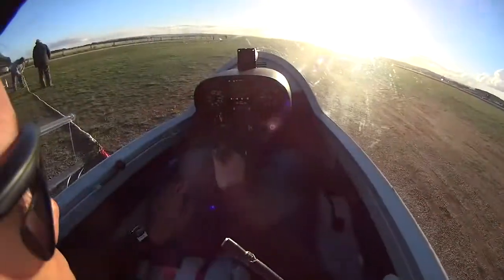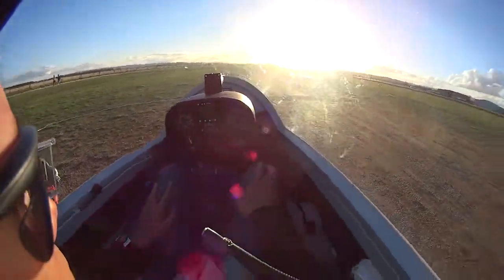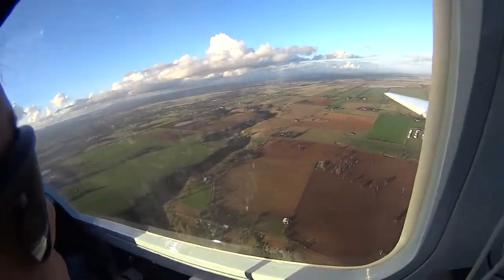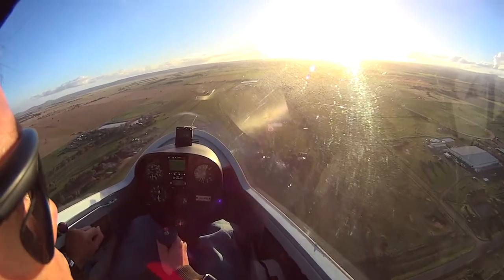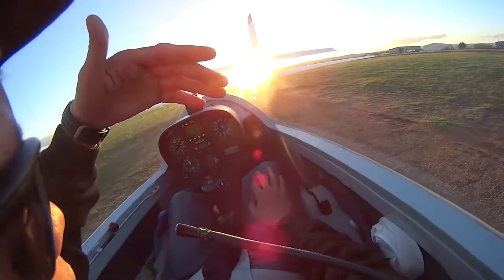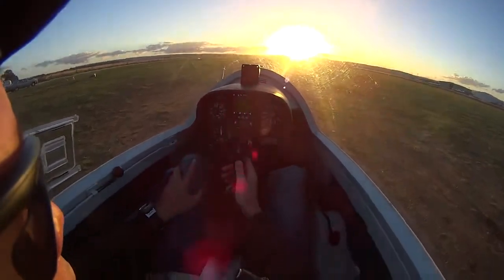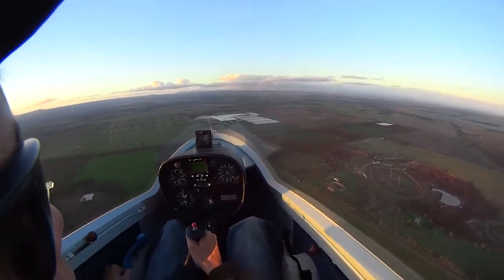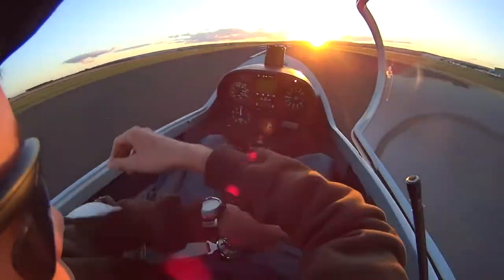Winch Launch & Circuits (Head Cam POV) - May 2014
A couple of winch launches and circuits.

Aircraft: Grob G103
Camera: Sony Action Cam HDR-AS30V with BLT-UHM1 head mount.
Location: Bacchus Marsh

The Sony Action Cam footage is excellent, though a problem with the ultra wide angle spherical view is that angles look much shallower than they actually are. The climb attitude is actually 45 degrees (as can be seen when looking at the wing) & the final approach is steeper than it seems. Also, the 2-pointer landing flare is more nose high than it looks in the video.

Footage was shot at 1080p60 though it has been uploaded at 720p due to bandwidth limitations.

If you are in/visiting Melbourne, it will be worth your while to visit Beaufort Gliding Club, Bacchus Marsh for a joyride :)